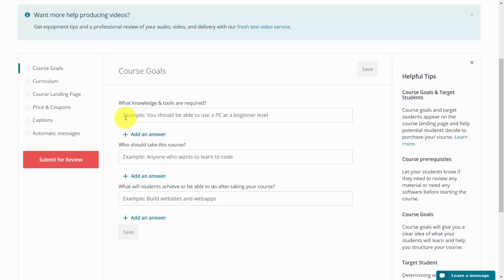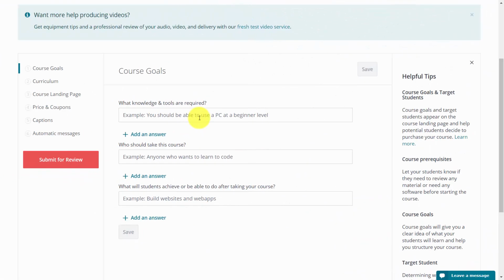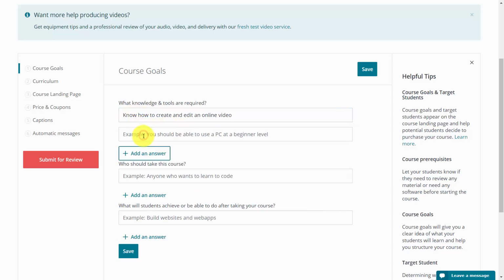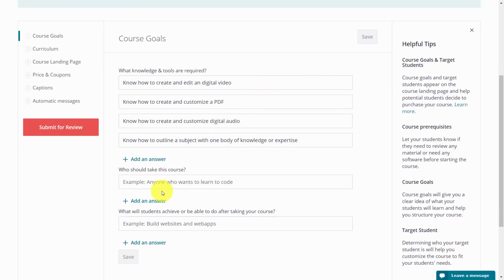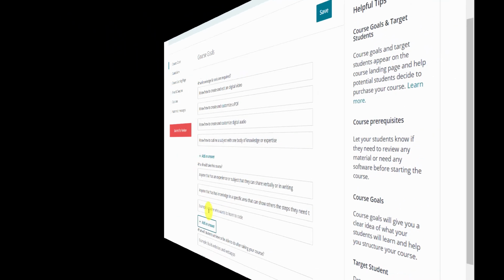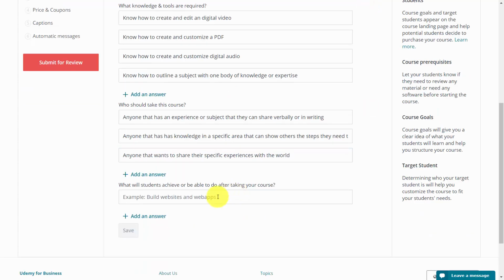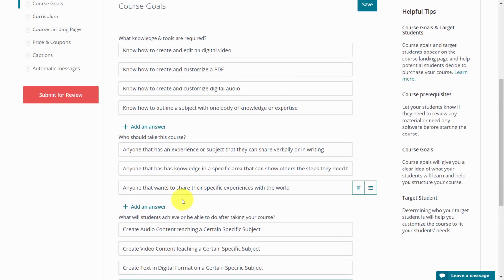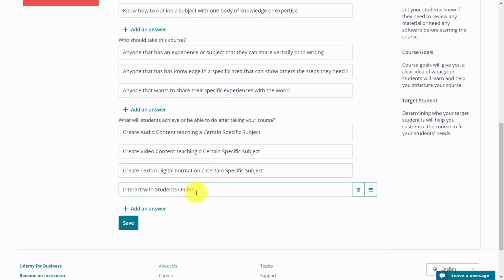3 Creating A Udemy Course Outline